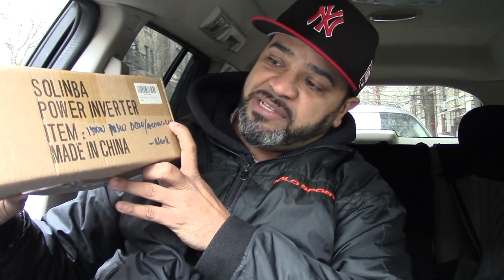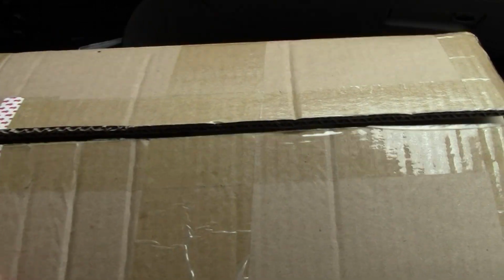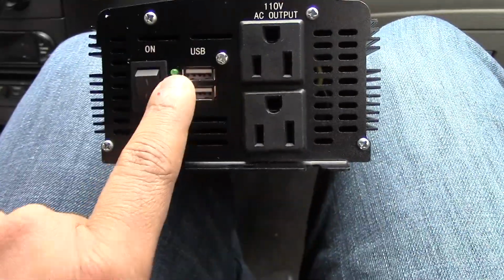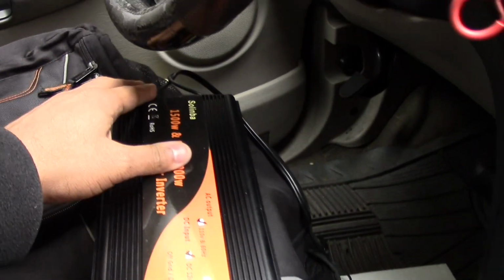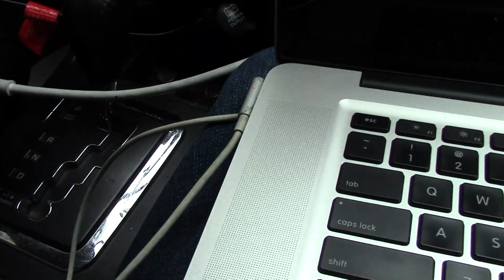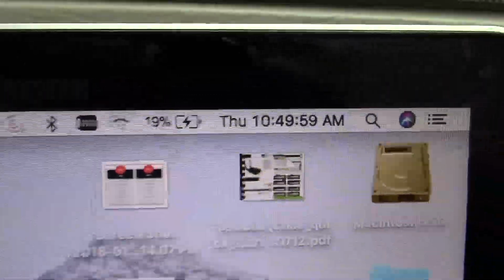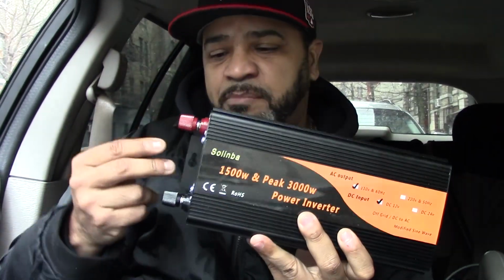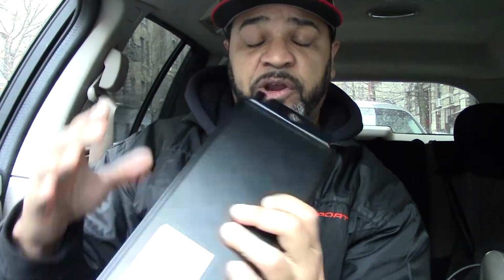Solinba 1500w Car Power Inverter 🔌 : LGTV Review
༼ つ ◕_◕ ༽つ  In this show I'll be reviewing and unboxing the Solinba 1500w Car Power Inverter Converter DC12v to AC110v 60Hz with Dual USB 2.1A, thanks for checking out my review! Let me know what you guys think!

It’s easy to support LosGranosTV on YouTube download A blazing fast browser that supports your favorite creators get it

GoPro on the Go
Small camera
Big camera
Favorite tripod
Wide Lens;
Telephoto lens
Lav Mic

Multi-Output: 2pcs outlet, Convert power of DC 12V to AC 110V, Continuous Power: 1500w; Surge Power: 3000w instantaneous power for the household appliances.
Fast Charging: 2 USB (DC5V, 2.1A max) ports for multi-purpose charging, eg: phone, laptop.
Smart and Lightweight: Mini Design for using on vacations, work trips, and camping. a 12v battery can make the inverter work anytime.
Multi-Protection: 160 amps inside fuse (4pcs DC fuse) to protect your device, Reverse Polarity, Over Current, Over Temperature, Input low voltage, Input high voltage, Overloading, Input Short Circuit, Output Short Circuit
High-quality aluminum protects from drops and bumps, the better cooling way with fan + aluminum shell+inside aluminum flat.
A smart inverter, Mini Size, Multi protection function. Soft starting.

Available uses
Vehicle - boat - home appliances - PC - laptop

Package includes
1 x user manual
1 x 1500W Power Inverter
2 Pairs Black+Red cable, 10mm2, 50cm length

Packing Weight: 4 pounds
Size: 9.8 x 4.7 x 2.8 inches (product) / 13.4 x 7.8 x 5 inches( package)

Important Note
Keep away from water / fire / flaming /gases / conductive object.
if you want to run high power electrical devices such as hair dryers, electric heaters, curling irons, motor, pump, fridge, etc, please check us first.